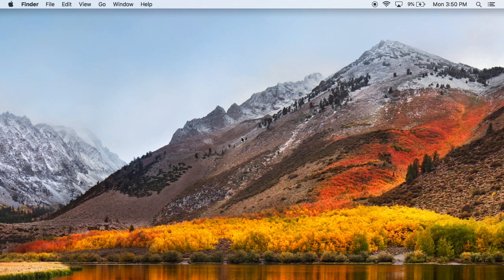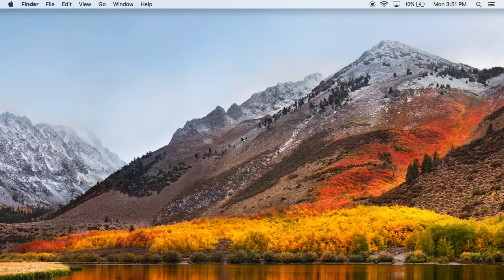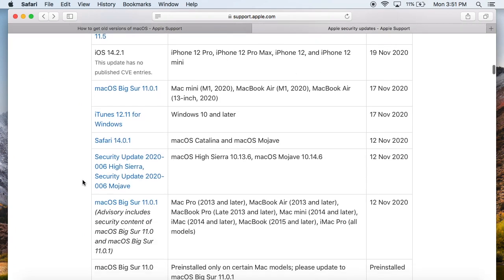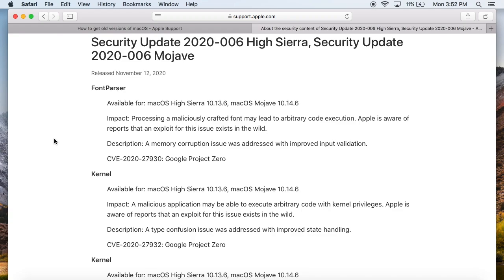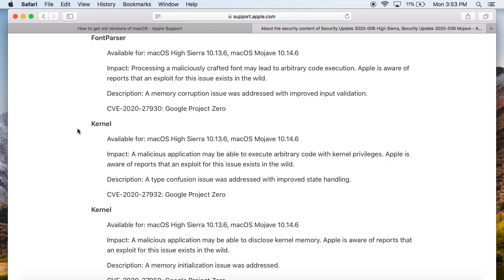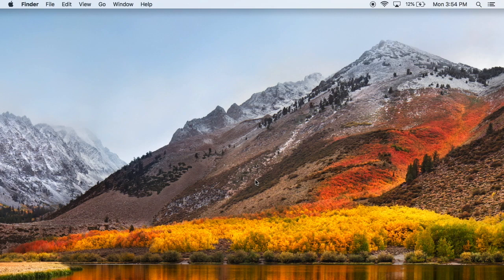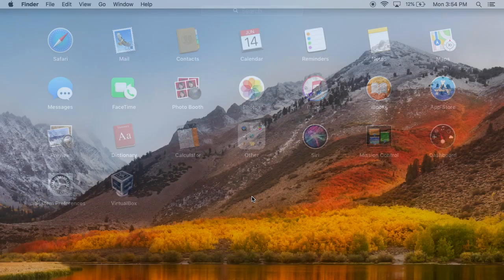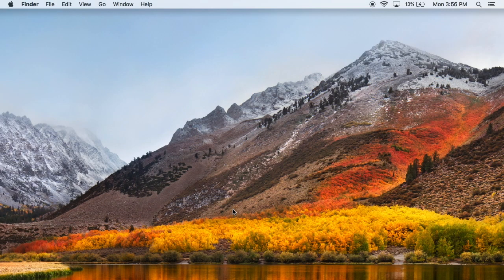Using macOS High Sierra in 2021!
macOS High Sierra in 2021 is still a great choice! As long as you are careful online and use an up to date browser you should be good! Are you still using High Sierra in 2021?